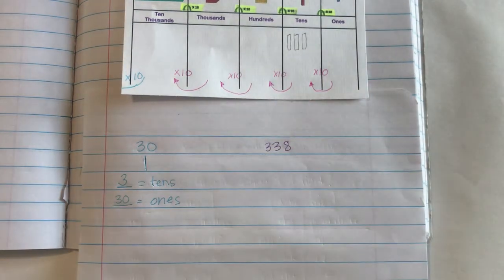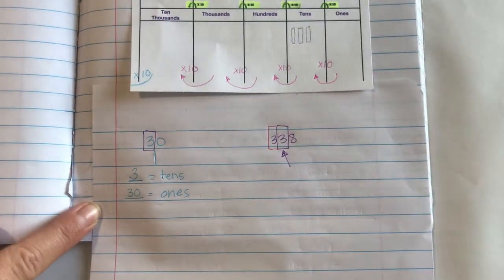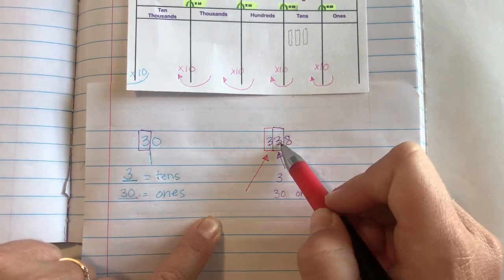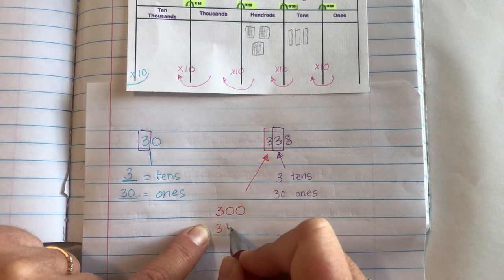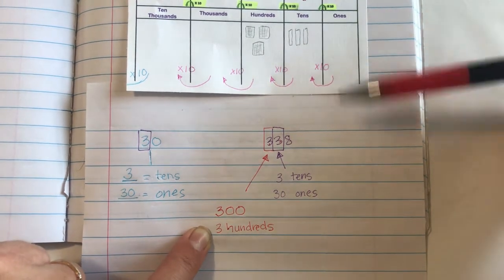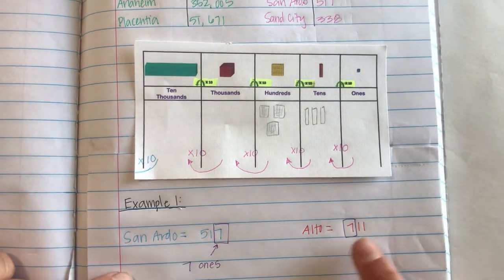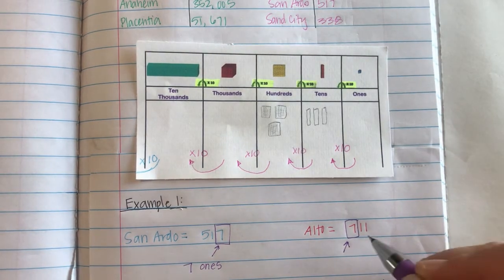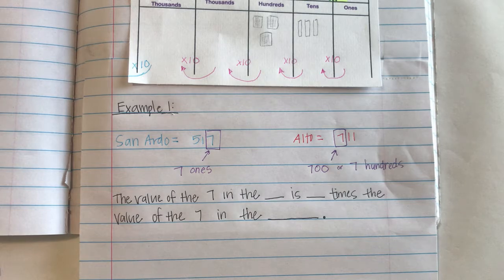4th Grade Go Math! Lesson 1.1